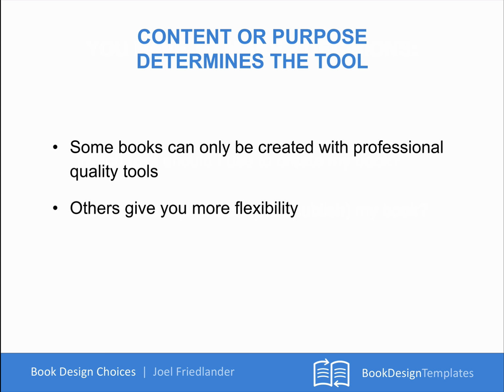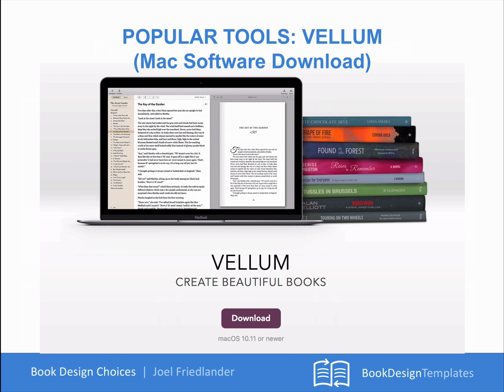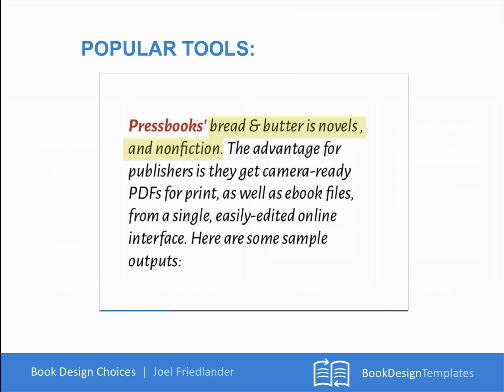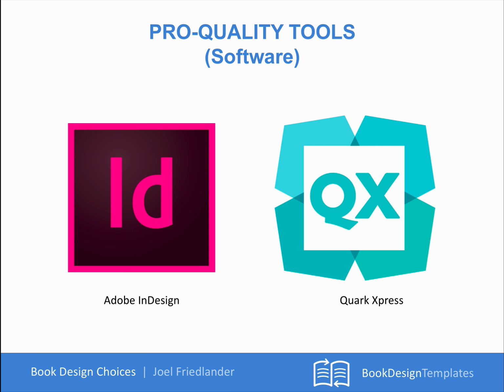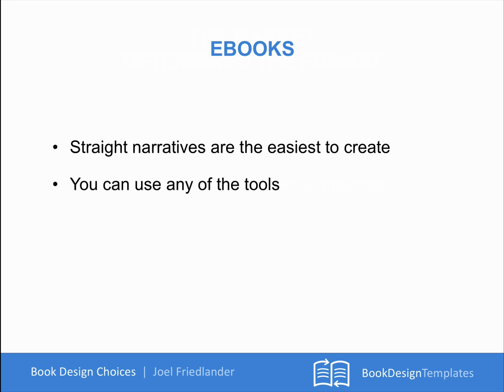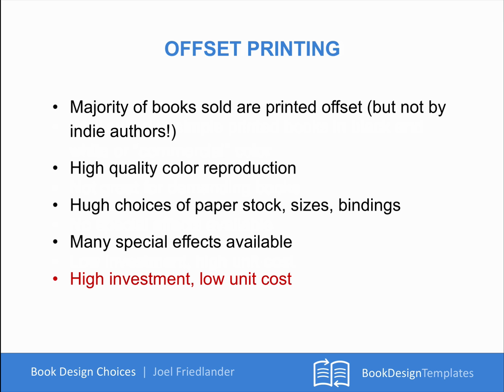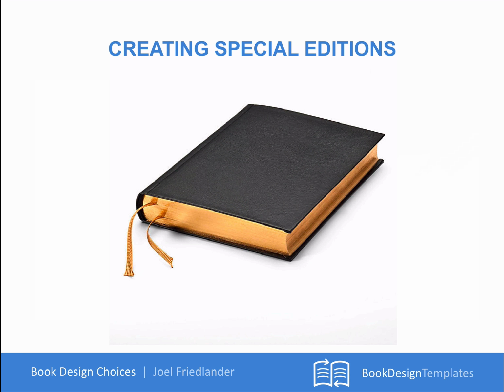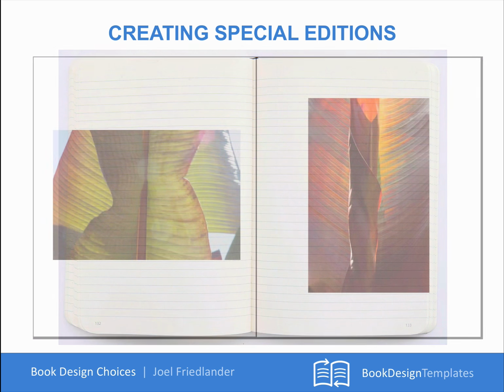ALLi 2018 Book Design Options Joel Friedlander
Creating Industry-Standard Print Books; How to Design a Beautiful Book Interior with Joel Friedlander. Video presentation for indieauthorcon18.

Joel Friedlander discusses the ins and outs of creating a beautiful interior layout of your book, as well as great advice on what tools to use and to avoid in this creative book layout and design process.